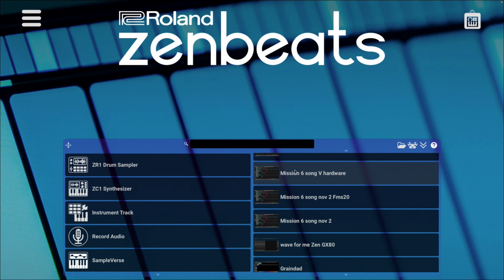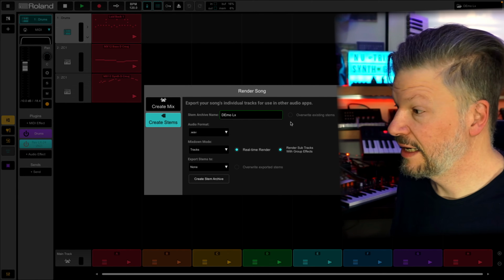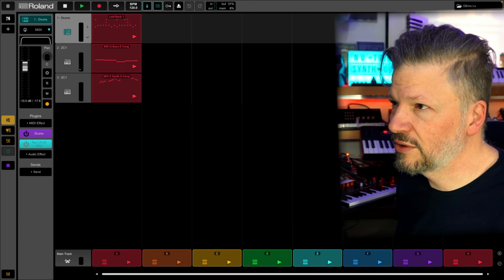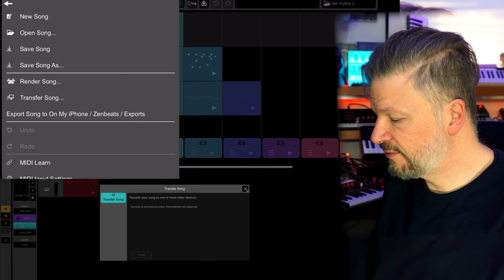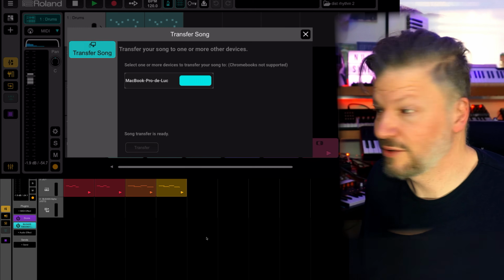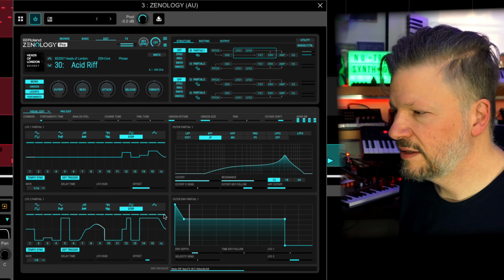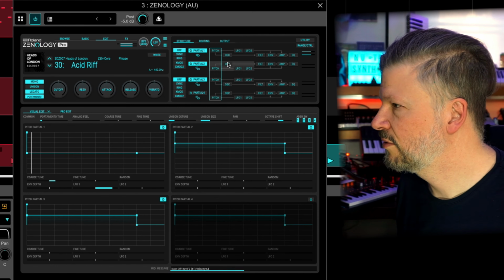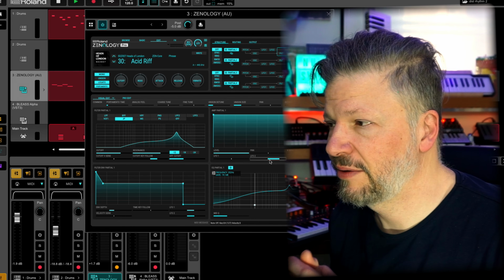​ @RolandCloud Zen news - Zenology Pro2 and zenbeats update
Time for some Roland news: a new version 2 is out for the flag ship soft synth Zenology Pro. The version 2 has a new UI easier to navigate and use. Mostly the same synthesis with a new UI.
Zenbeats also has a bunch of updates (stability issues ) and new features. The most awaited for, in my case, are all the export features. Now you can export tracks and songs even directly between 2 devices.

-49 Percussive samples from my BassStation II, Volca Beats and iPad apps
-64 percussive native Circuit Patches
-64 samples

00:00 Introduction
01:15 Zenbeats update
04:55 Zenbeats song transfer
08:00 Zenology Pro 2